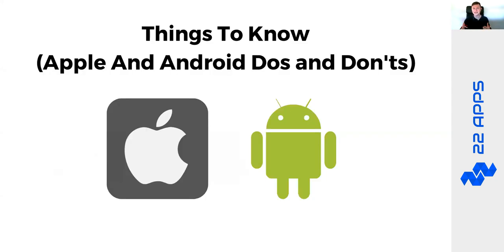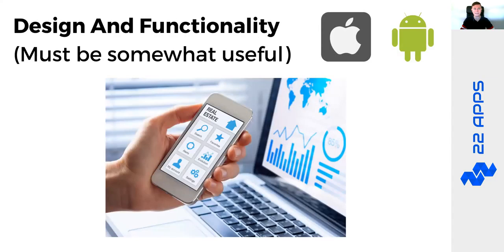22apps FREE vs PRO... The Key Steps to Launching Your 22apps App!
What is 22apps FREE vs PRO?

The No.1 App Building Platform! 236,351 Entrepreneurs & Organizations Have Made the Switch to Mobile Apps… And Now You, Can Upgrade To  22apps PRO…

EASILY SEND PUSH NOTIFICATIONS, Ding! (Oh, was that your app?) ; Send real-time & scheduled notifications to IOS & Android devices in less than 6 clicks!

✅ Easy Reach.
✅ Where do people spend time on their phones nowadays?
✅ Physical Screen Real Estate, Apps take up screen-space on their phone, kind of like a permanent bookmark which they see 24/7.
✅ Time on phone, People spend on average 3-4 hours per day on their smartphone, creating lots of opportunities.
✅ Amplified downloads, The Efforts It Takes To Get 10 Email Subscribers is equal to 100 Downloads

✅ Free – Full Access to all the Best Tools for App Design
✅ Free – Instant and Unlimited App Updates to Keep your Audience Coming Back for More
✅ Free – Highly Optimized App Templates to Get Started
✅ Free – Fully customizable App Pages (with unlimited content per page)
✅ Free – Several Platinum Trainings and Courses to Scale Your Business

22 Apps Pro LIFETIME - $497
✅ Ability To Publish to Apple & Android
✅ Premium Hosting
✅ Standard + Premium Elements
​✅ 2500 Users
​✅ Unlimited Screens
✅ Unlimited Bandwidth
✅ Unlimited Elements
​✅ Unlimited Forms
✅ Unlimited Funnels
✅ Unlimited Push Notifications
✅ Unlimited App Updates
​​✅ Unrestricted Access To All Templates
​✅ Outgoing Integrations
​✅ Member’s Portal
✅ Secure In-App ​Login System
​✅ Complete Analytics
✅ Unlimited ​Team Members
​✅ Certified Partner Program Access
​✅ Share Your Screens and Funnels
​✅ Import Screens from Other Members